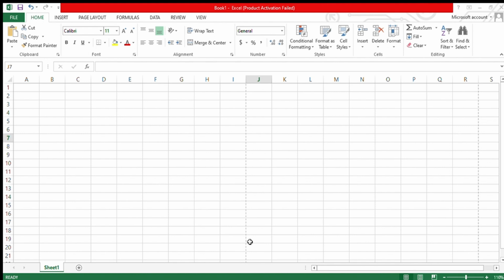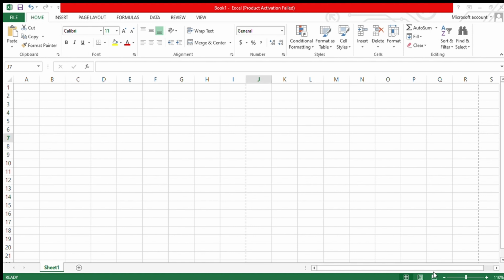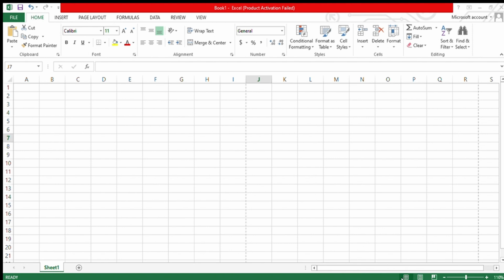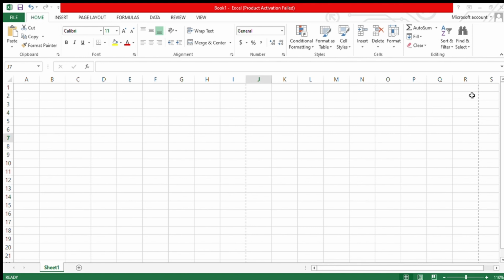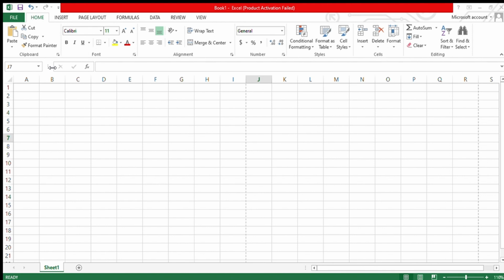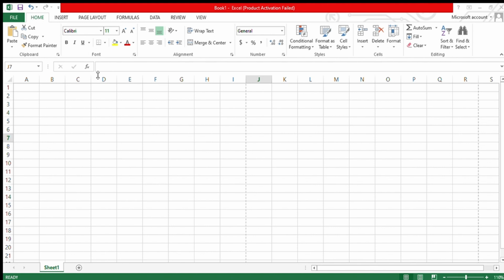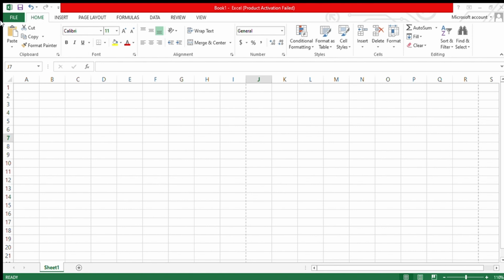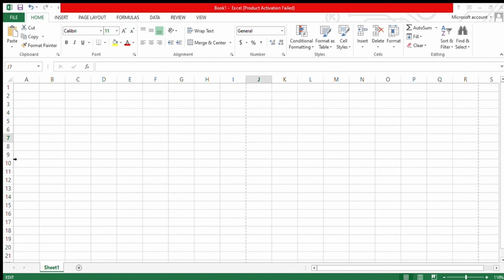Microsoft excel interface